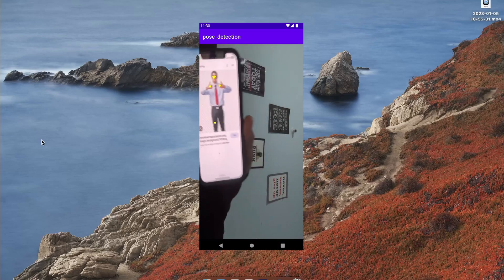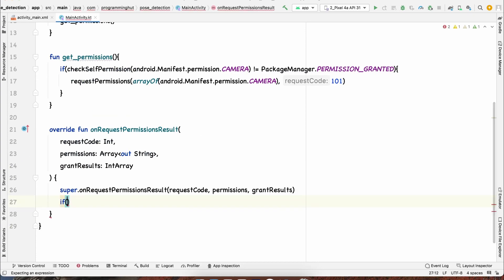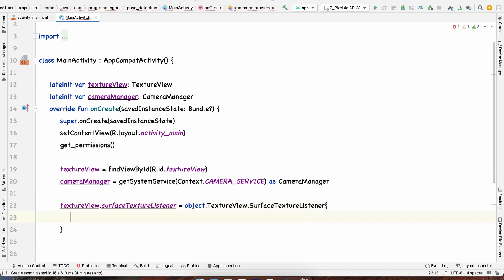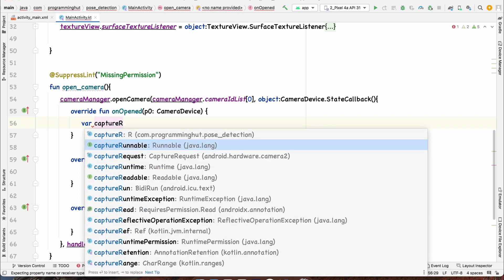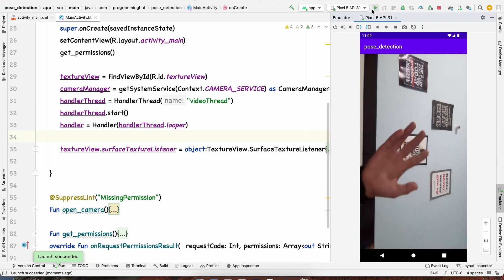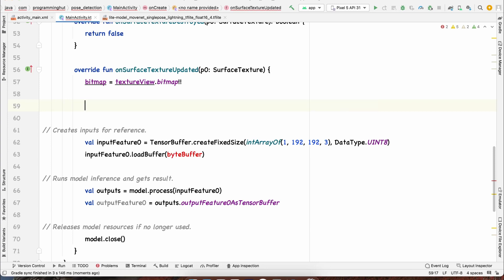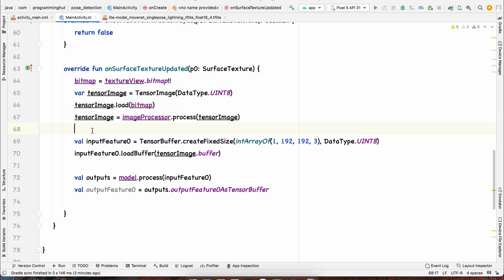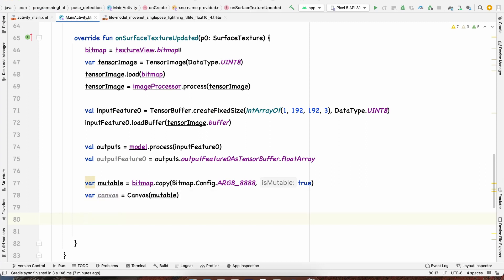machine learning project android | Realtime Pose detection | kotlin | tflite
Hi in this video you will learn to develop android app using kotlin which will be able to detect pose of the human from the direct feed of the back camera.
We will use camera2api for taking frames from camera then we will extract bitmap from it then pass the bitmap through tflite model after processing it via image processor.
After getting the predictions from the tflite model we will use canvas and paint to draw the predictions.

android studio,tflite,deep learning,model deploy,posenet,camera2api,deploy ml model android,android,kotlin,realtime pose,detection,keypoints